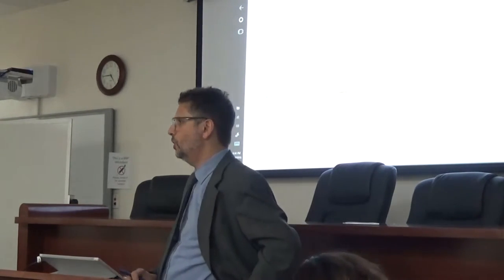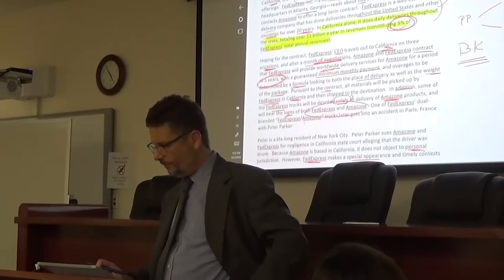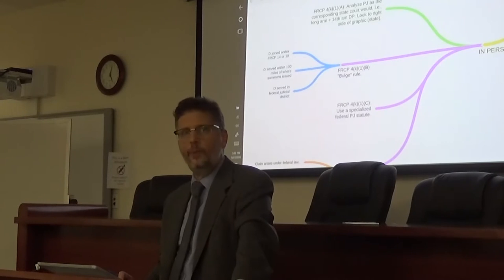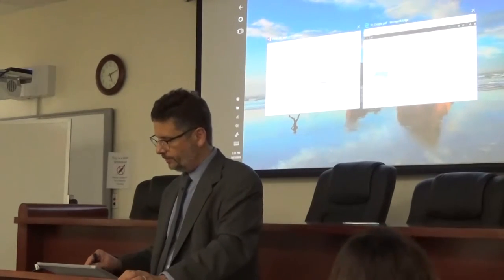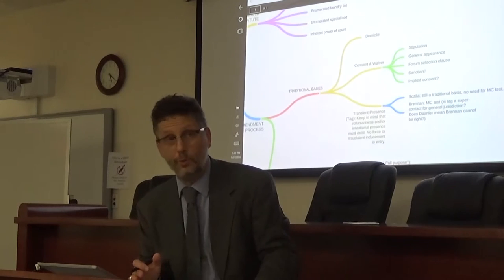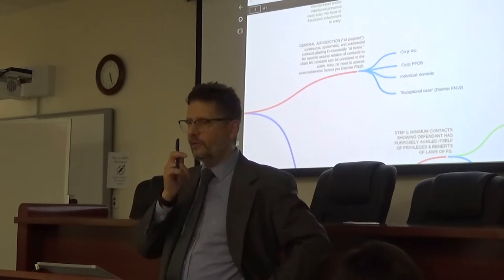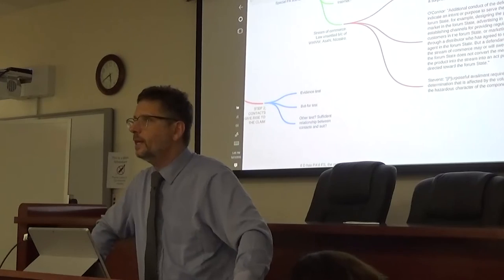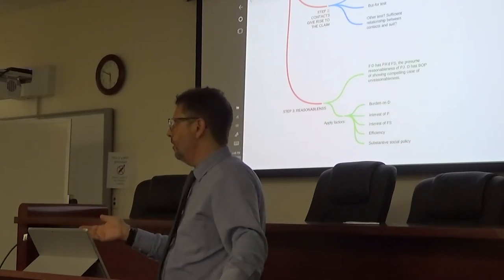Prof. Nathenson's Law Skills-in-Context #1: Personal Jurisdiction Big Picture day (Sept. 27, 2016)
PJ review spring 2016